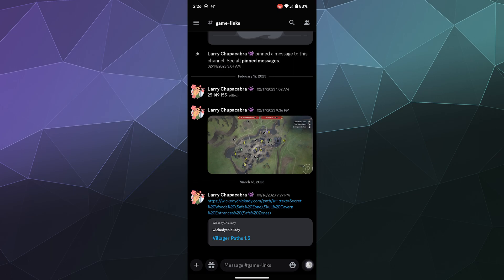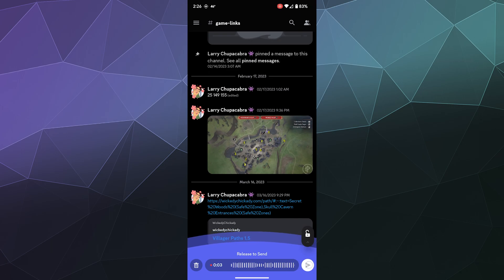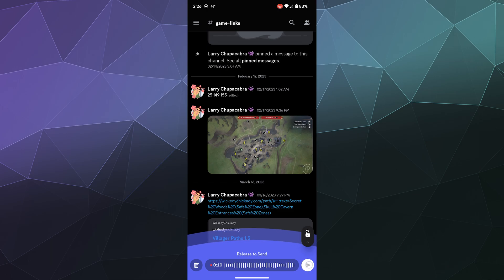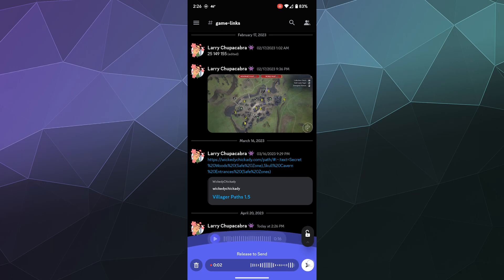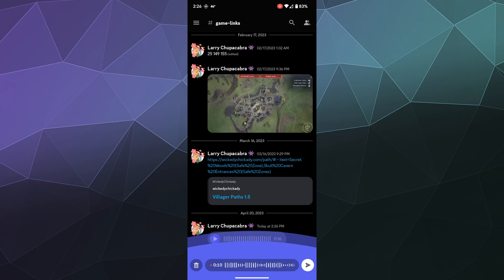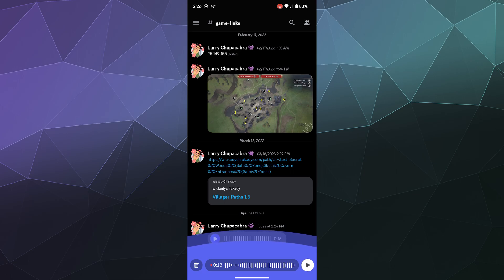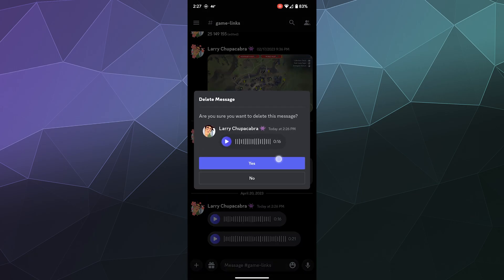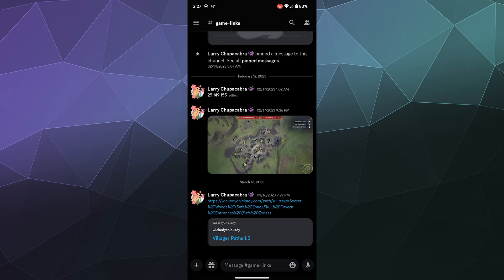How to Send New Voice Messages on Discord Mobile - 2023 Guide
How to send new Voice Messages in Discord Mobile Chat. Which are voice recordings that you record with the discord app, and upload into chat. As an alternative to using TTS or Voice to Text features on your phone. Its quick and easy to use, and also has a hands free option.